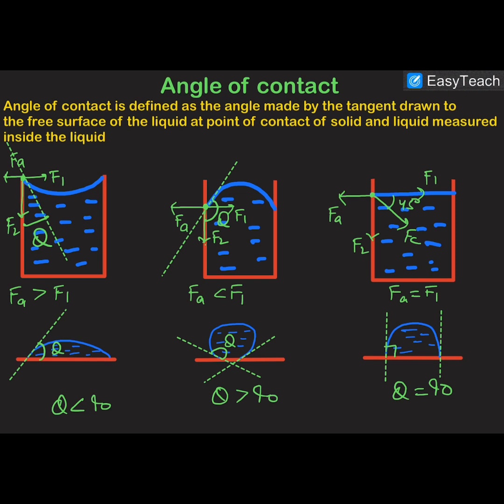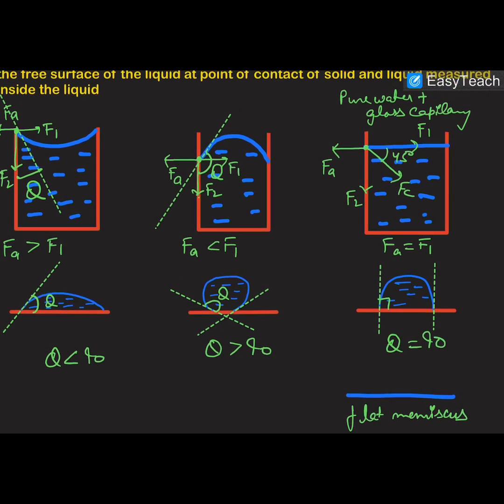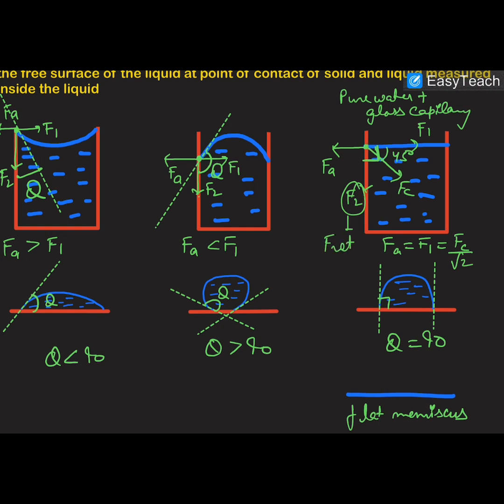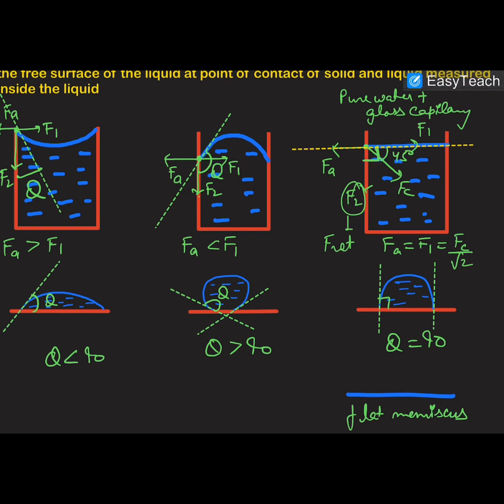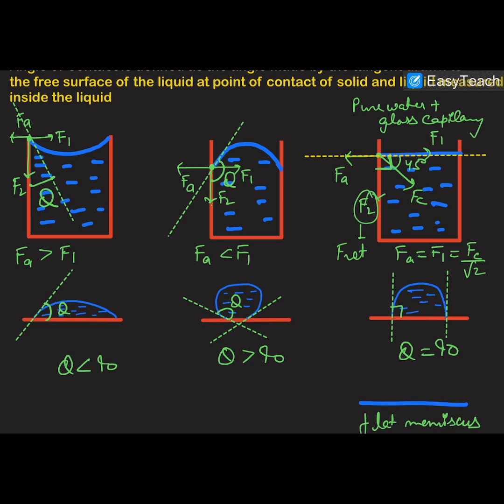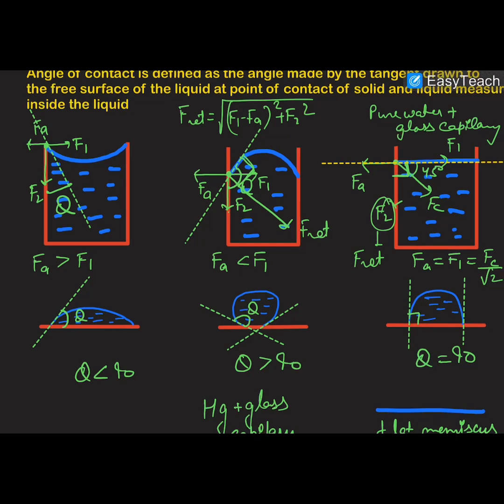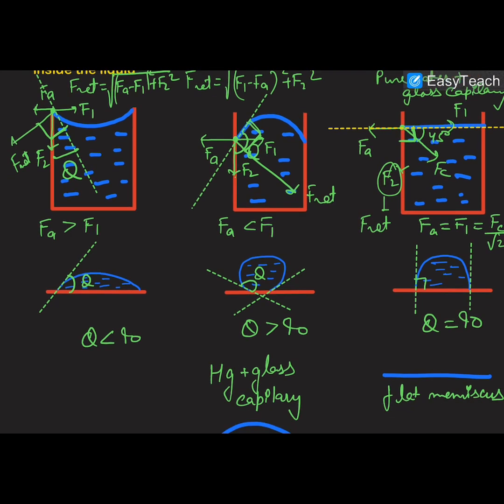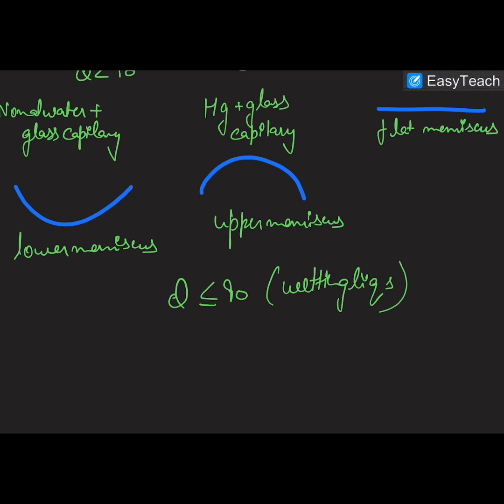Angle of contact | Meniscus | Wetting and non-wetting liquids | Surface tension | English | Lec 2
This video, 'Angle of contact | Meniscus | Wetting and non-wetting liquids | Surface tension | English | Lec 2', is part of a comprehensive lecture series on surface tension and its related concepts. It delves into the angle of contact, explaining how it varies between wetting and non-wetting liquids, and discusses the formation of a meniscus. The lecture aims to provide a clear understanding of surface tension and its effects on different liquids, making it a valuable resource for students and individuals interested in physics and chemistry. The concepts are explained in English, ensuring accessibility for a broad audience. By watching this video, viewers can gain insights into the fundamental principles of surface tension, wetting, and non-wetting liquids, which are crucial in various scientific and engineering applications.